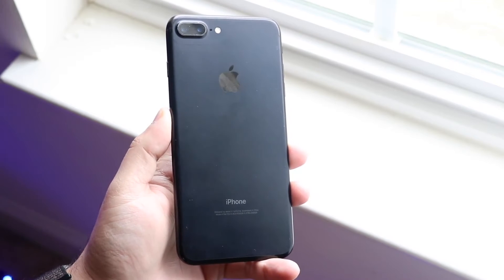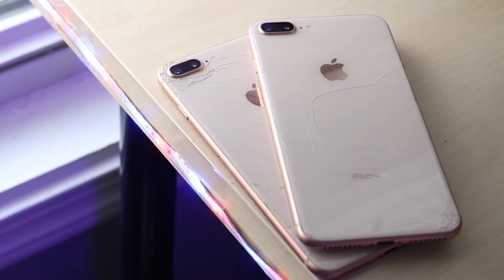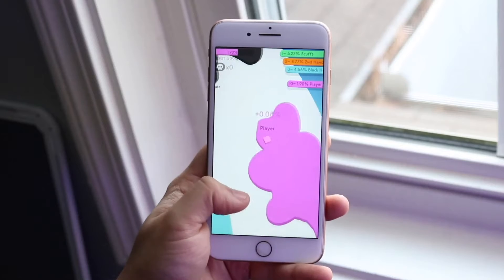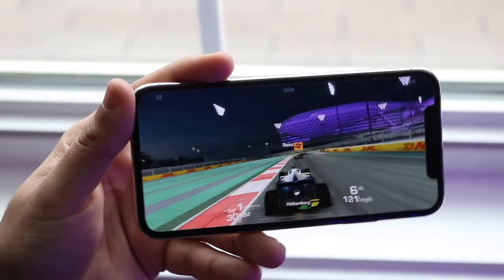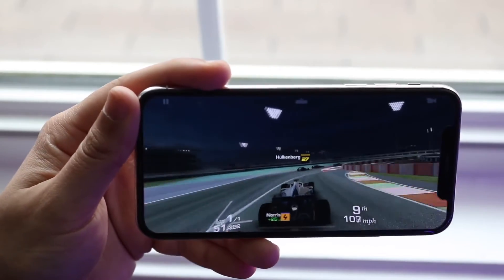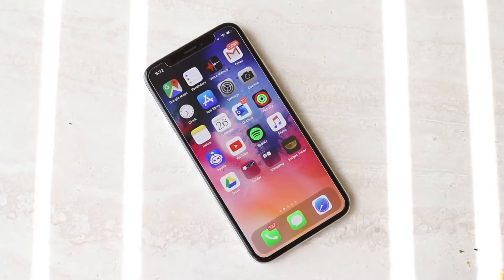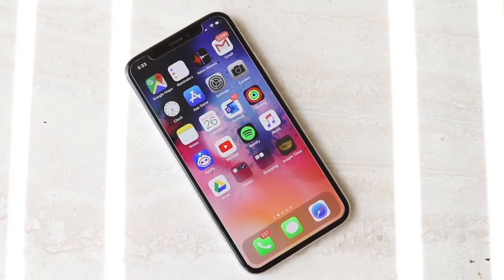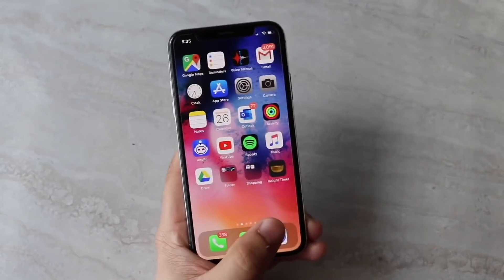Best iPhones For $300! (2021)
Here are the Best iPhones For $300! (2021)